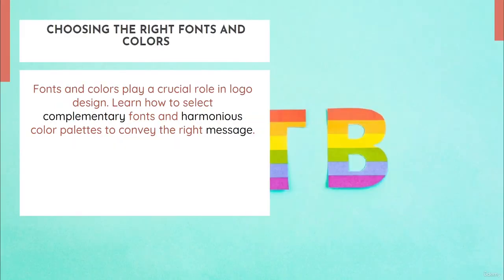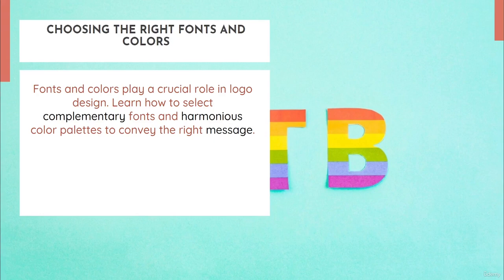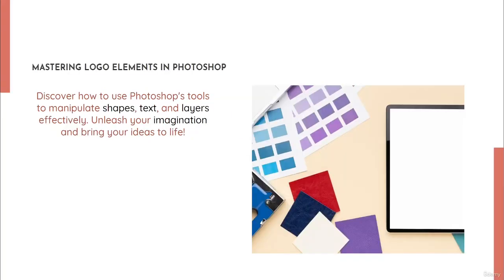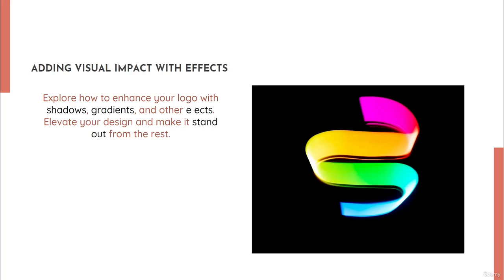Logo Design Essentials Photoshop & Illustrator - 2 Introduction to Logo Designing in Photoshop